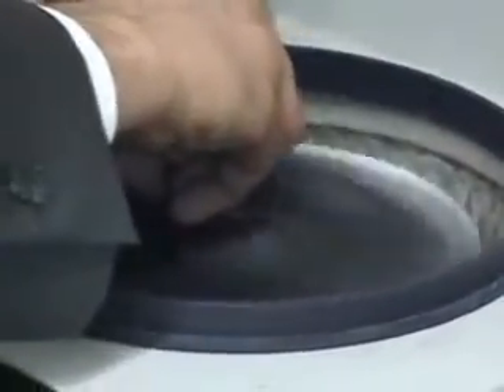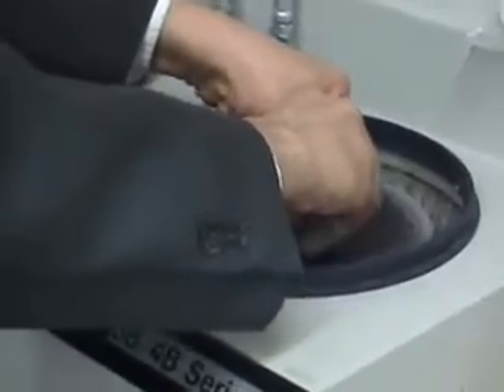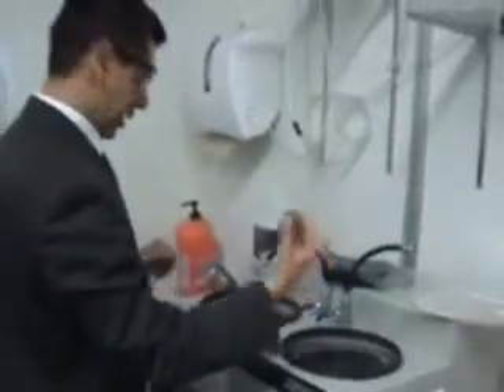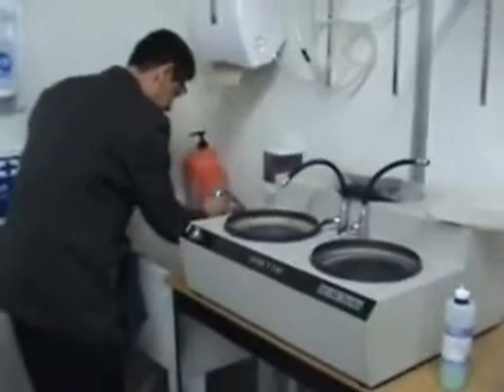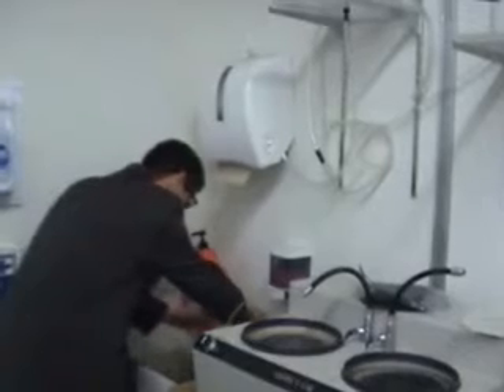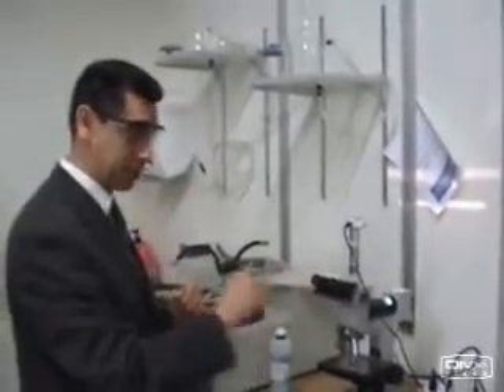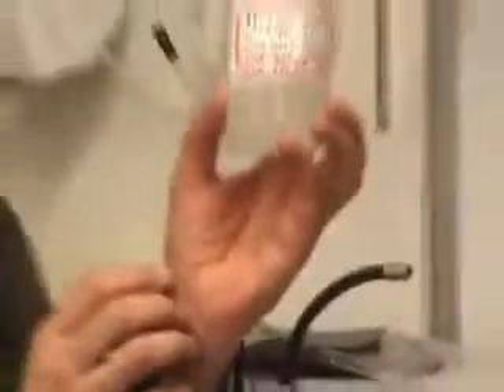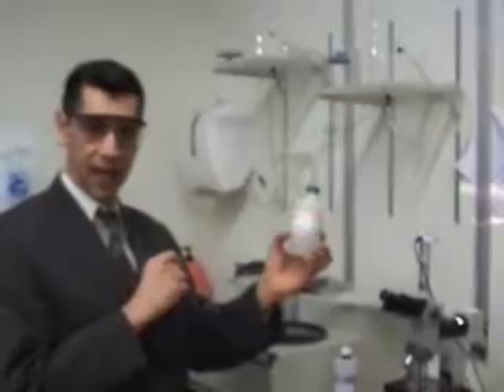Polishing Metallography specimen.wmv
How to polish and etch metallography specimens. Materials science.  Dr. Ray Taheri. UBCO, Kelowna.